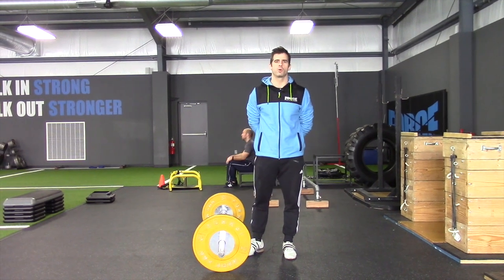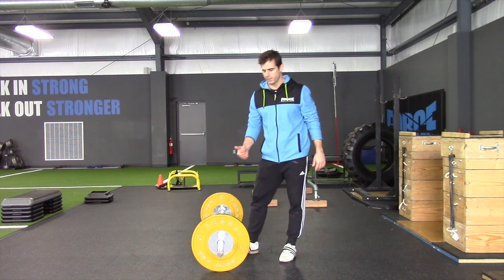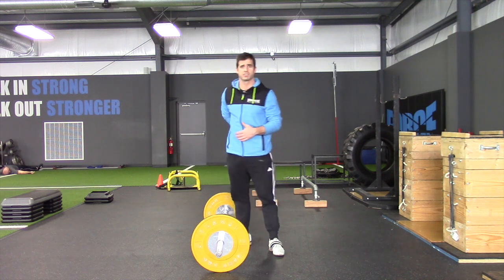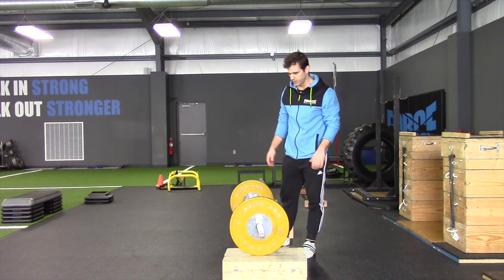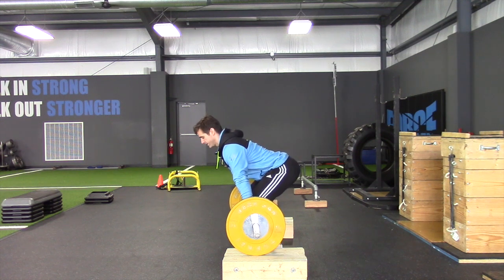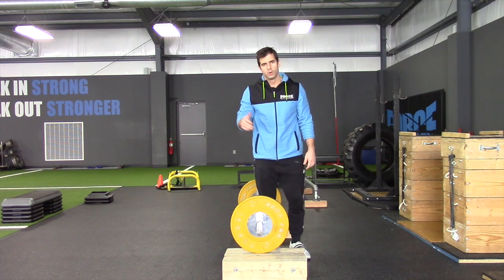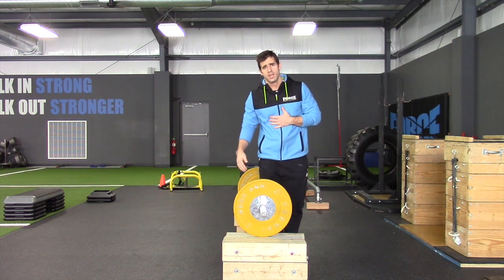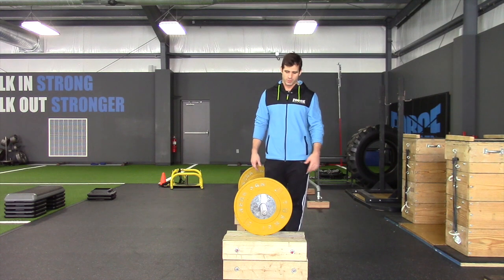Pulling from Blocks